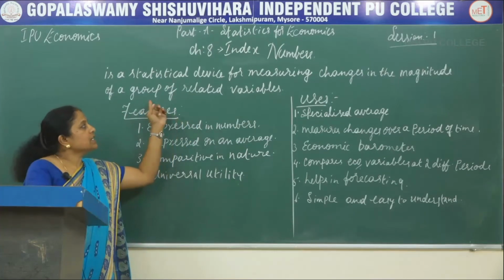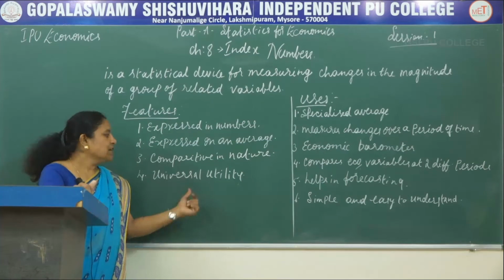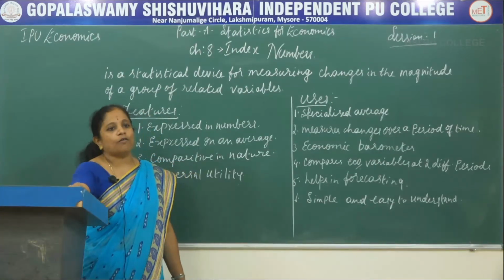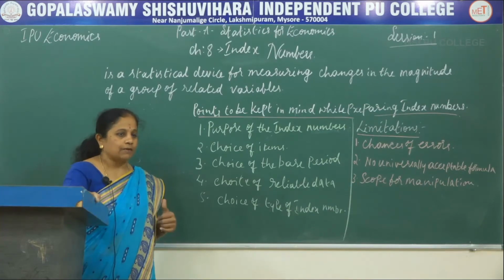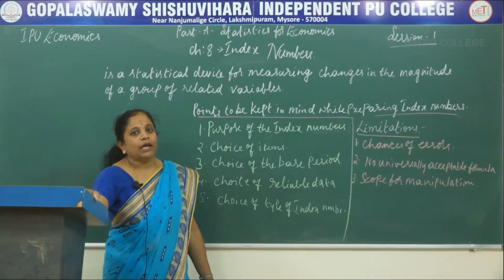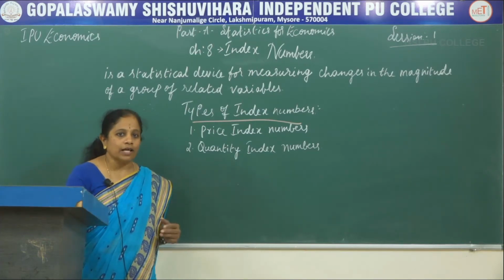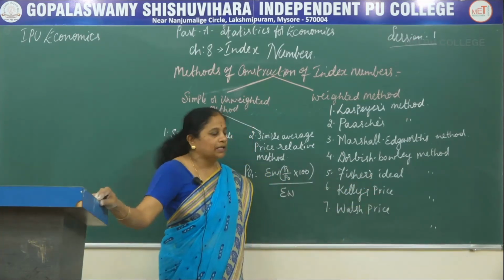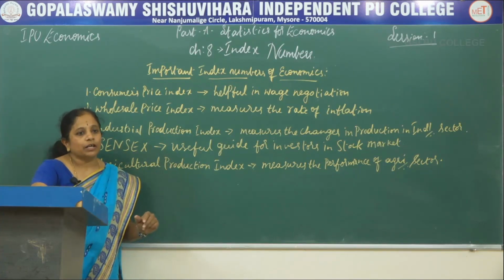ECONOMICS | 1st PUC | PART A | CH 08 | INDEX NUMBERS | INTRODUCTION | S01